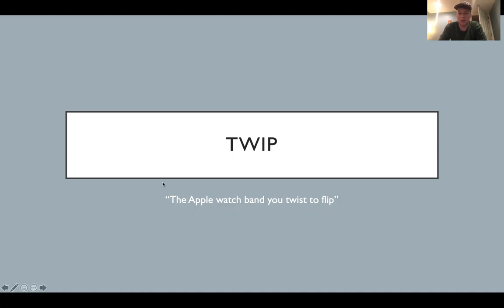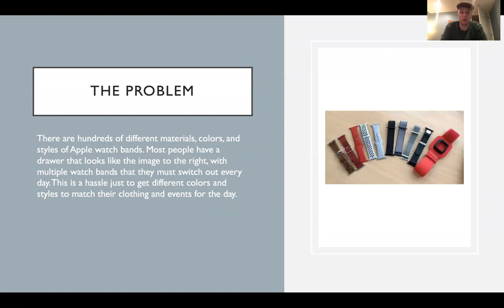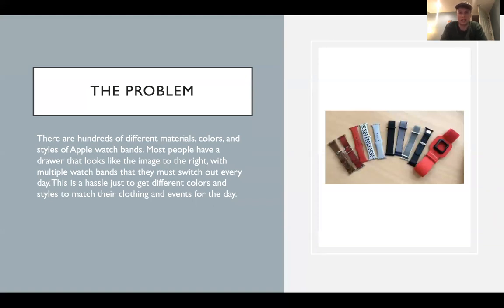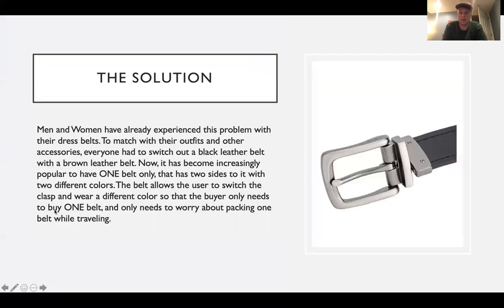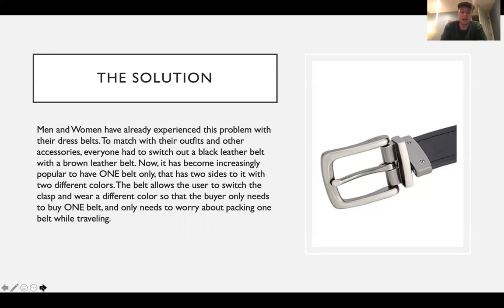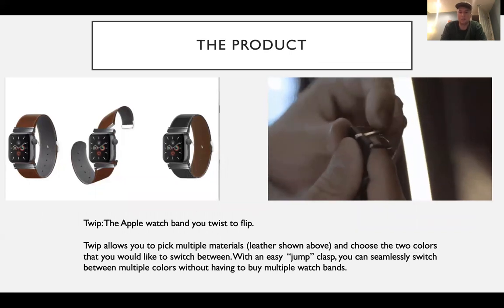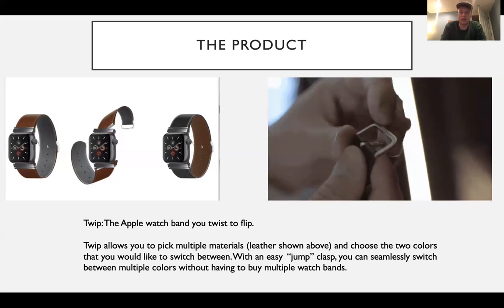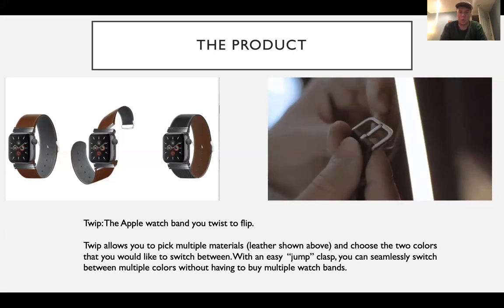Big Idea Pitch